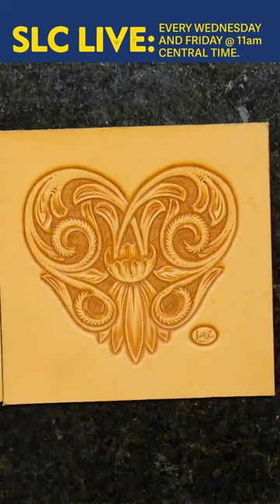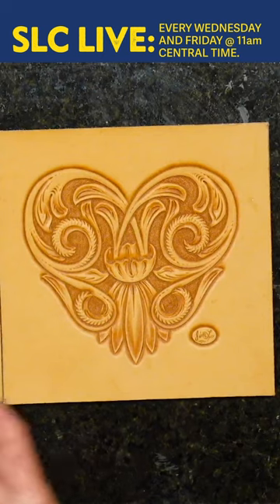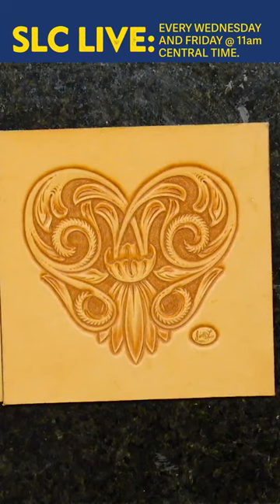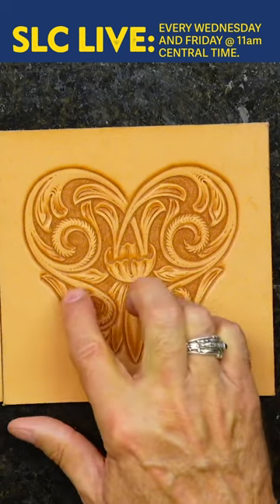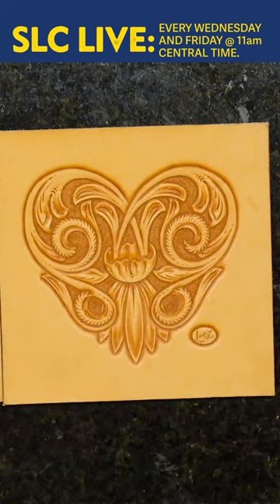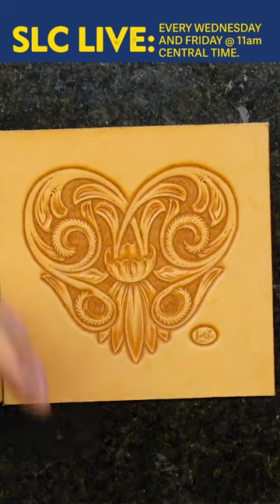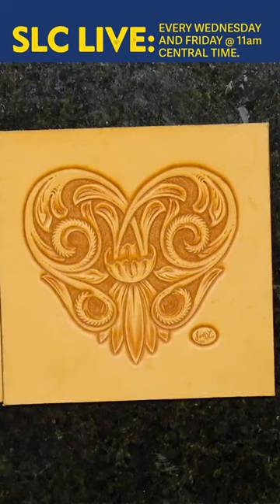Developing Your Style w/Jim Linnell - Leather Craft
A quick snip of Jim Linnell talking about finding your style. Just a few words can go as far as you let them.